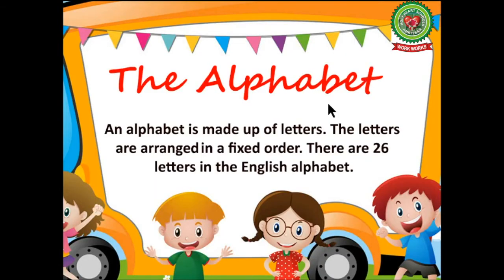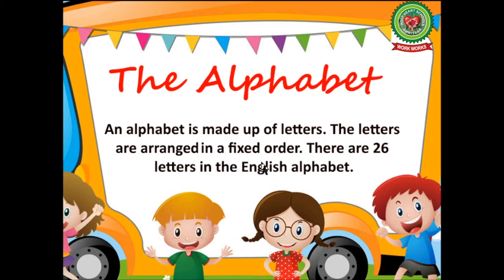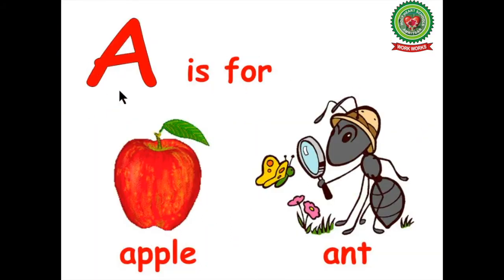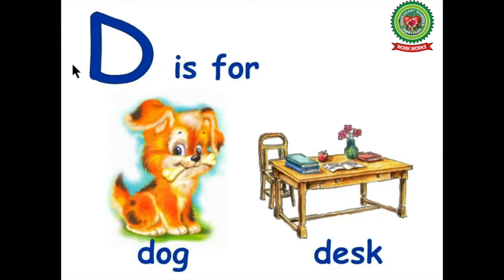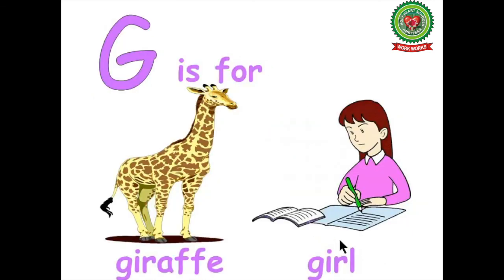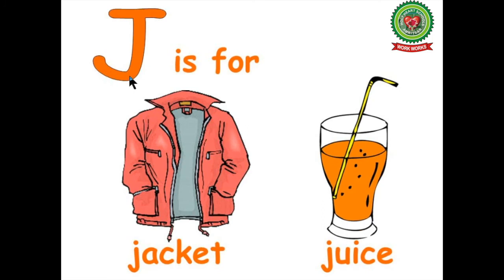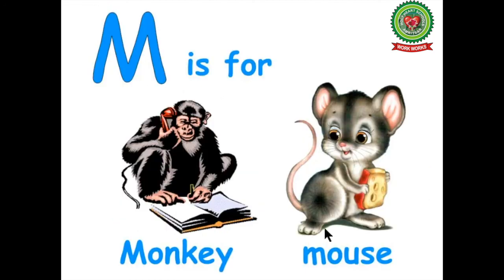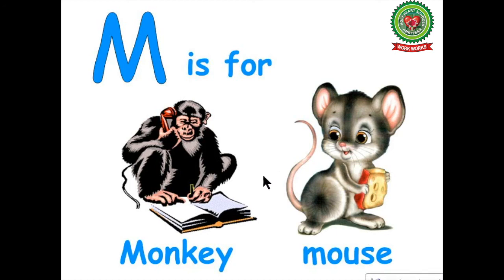English Alphabets | 1st Class| Holy Heart Schools| April 23,2020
English Alphabets